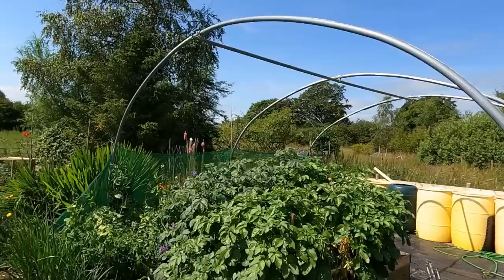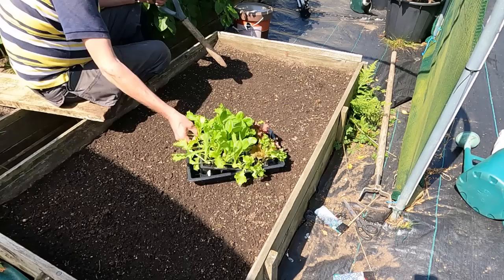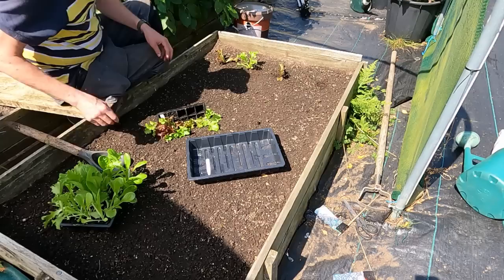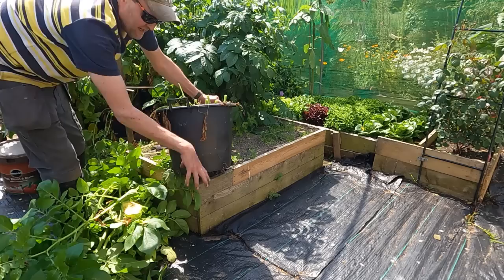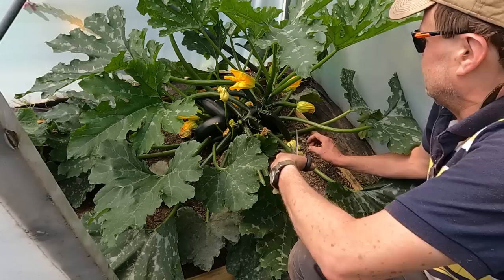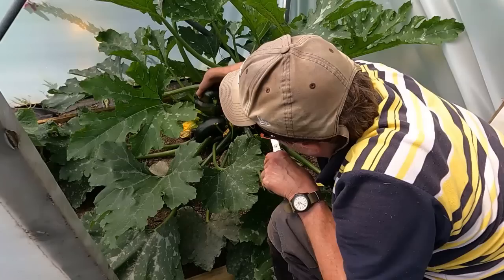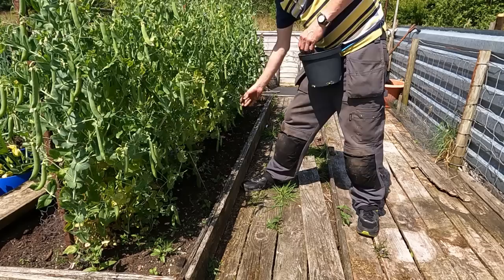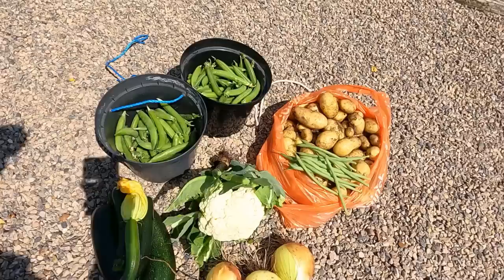Harvesting Outdoor Container Potatoes, Peas, Beans & Cauliflower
Allotment Diary : Harvesting the first of the Container grown potatoes pluss some Courgettes, Peas, French Beans and Onions.
Thanks.